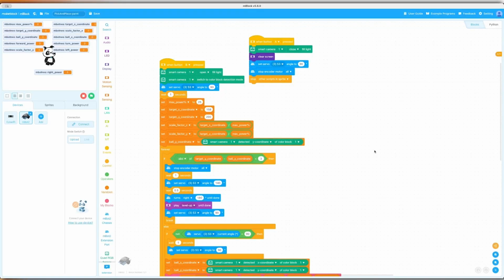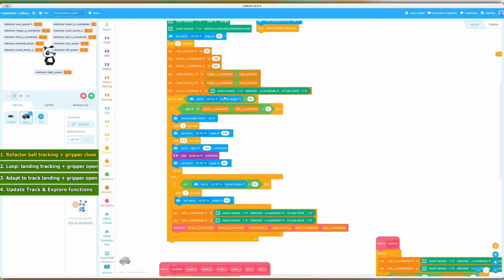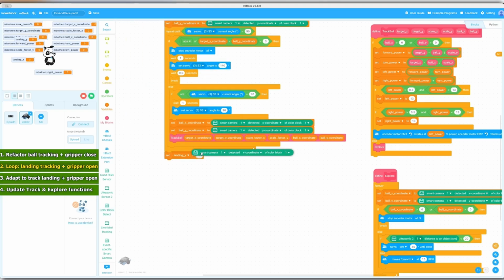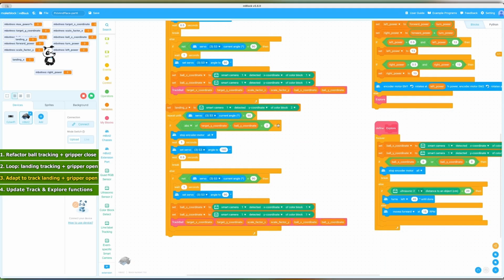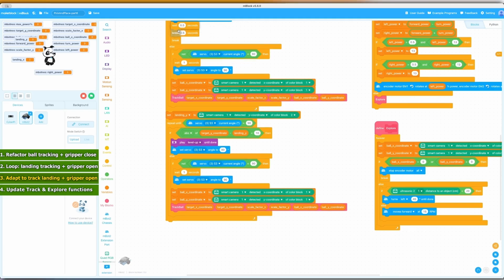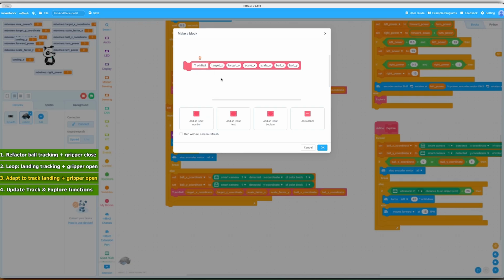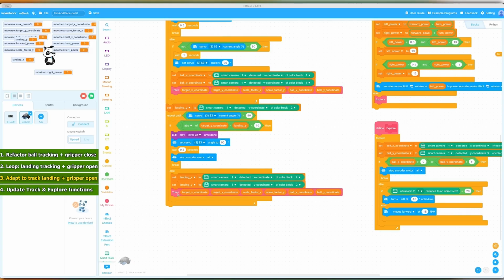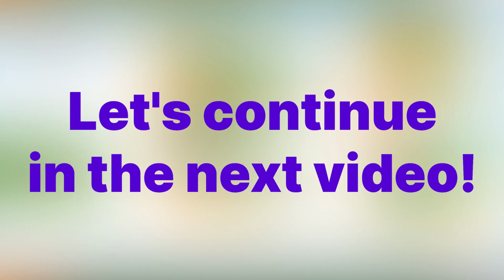How to: mBot2 Pick & Place | Part 6a: Pick Up the Ball & Track the Target! 🤖🎯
🎥🤖 What if your mBot2 could pick up the ball and prepare to drop it all by itself?

 In this tutorial (Part 6a of the Pick & Place series), we start turning your robot into a fully autonomous system. You’ll learn how to use repeat loops, servo logic, and Smart Camera data to make your mBot2 pick up the ball and begin tracking the target zone automatically!

You’ll learn how to:
 ✅ Replace forever loops with repeat until logic for smarter control
 ✅ Use servo angle feedback to detect when the gripper closes or opens
 ✅ Set up landing X and Y variables for the target zone
 ✅ Duplicate and adapt your existing tracking logic for landing area detection
 ✅ Get your code ready for full automation in Part 6b

🧰 Teachers! Want classroom-ready mBot2 lessons?

⏰ Timestamps:
 0:00 – Intro & Overview
 0:32 – Start with code from Part-4
 0:44 – Replacing Forever Loop with Repeat Until Logic
 0:58 – Using Servo Angle as a Condition
 1:35 – Cleaning Up the Pick Logic
 2:17 – Setting Up landing_x and landing_y Variables
 2:52 – Duplicating Repeat Until for Landing Tracking
 3:51 – Adapting for Landing Area Detection & Gripper Control
 7:28 – Quick Recap of Today’s Video
 8:14 – Let’s continue in Part 6b (Track and Explore Functions)
 8:21 – Other Helpful Videos